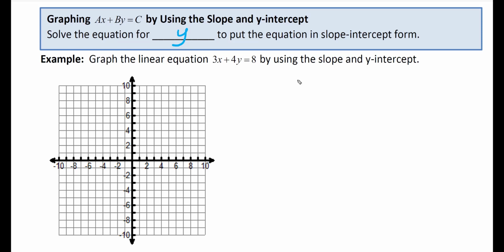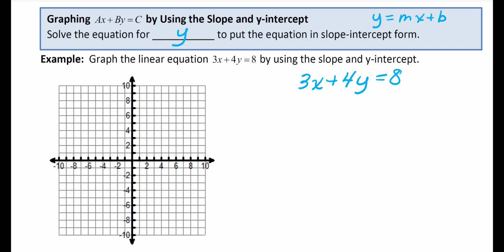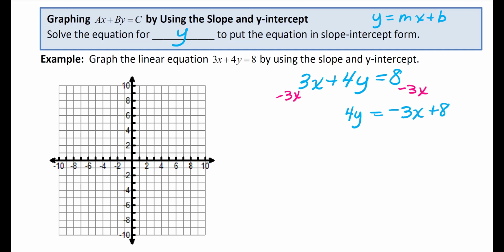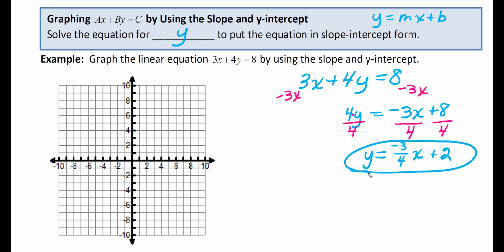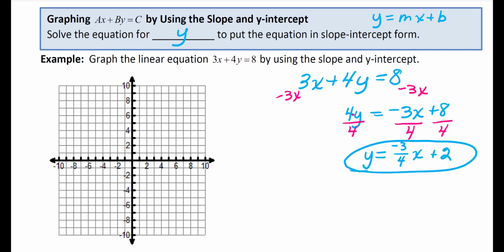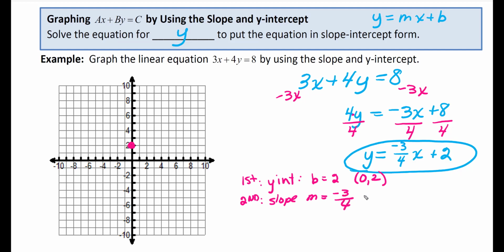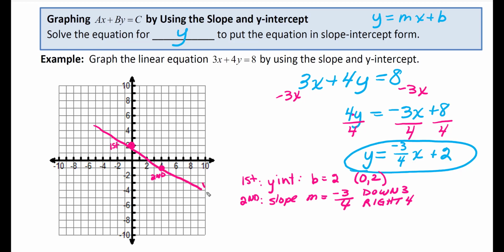Graphing from Standard Form to Slope-Intercept Form